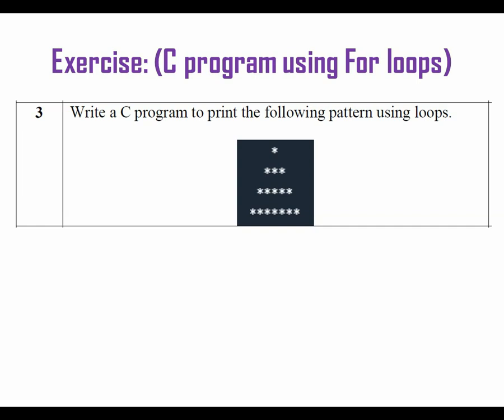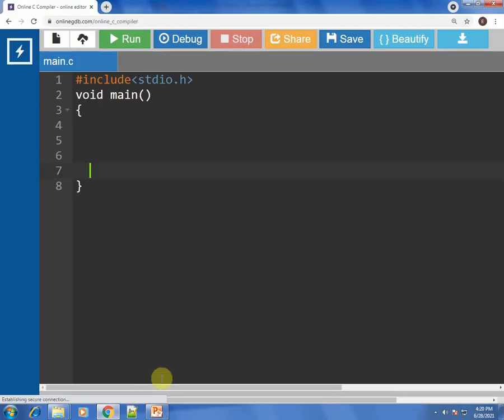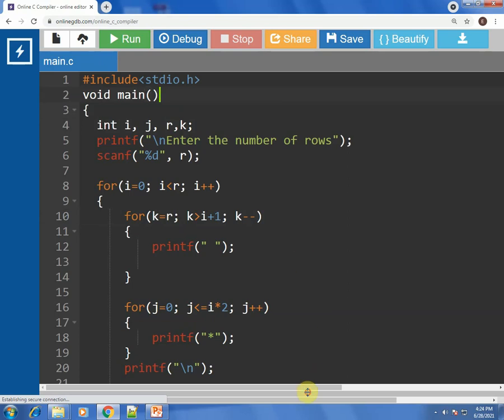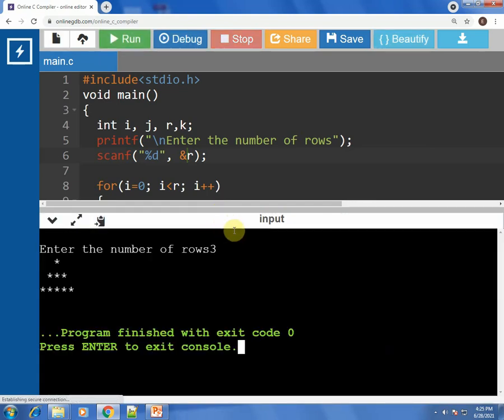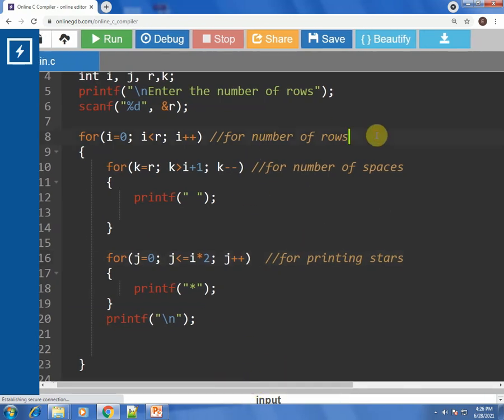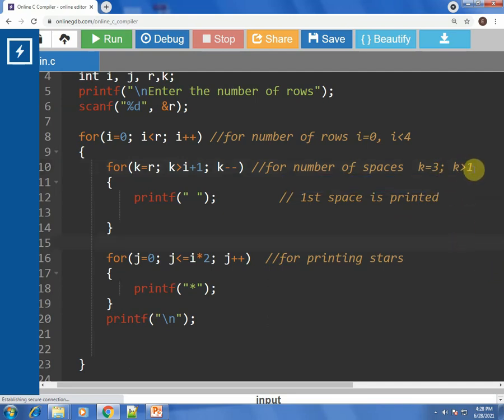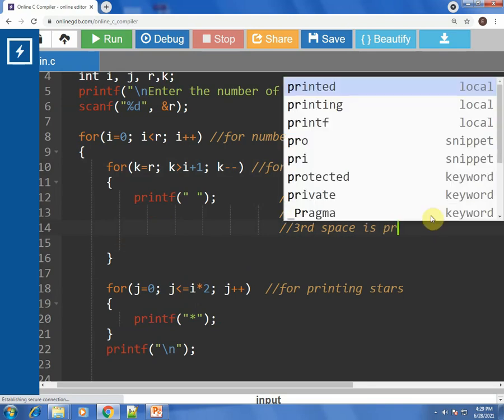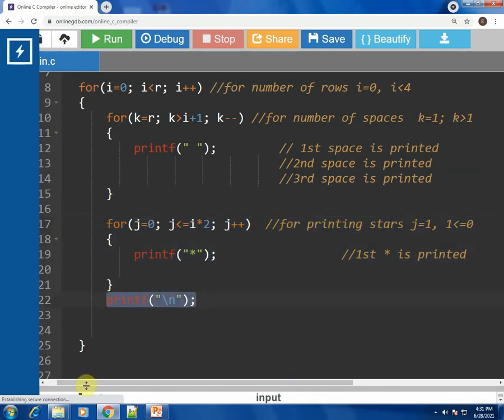exercise 3- printing of pattern in C